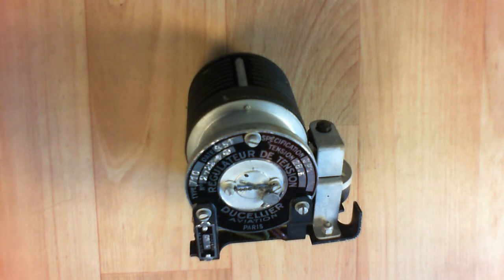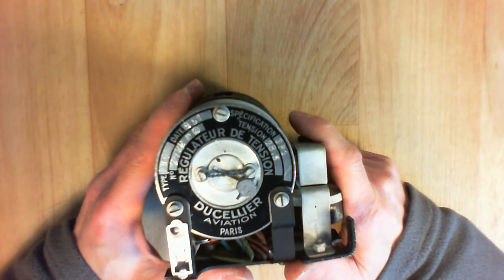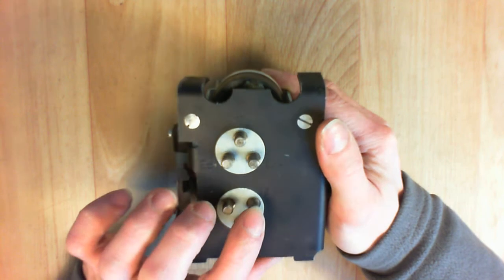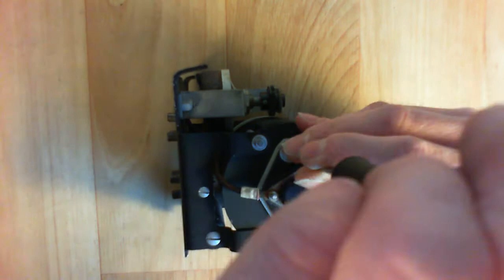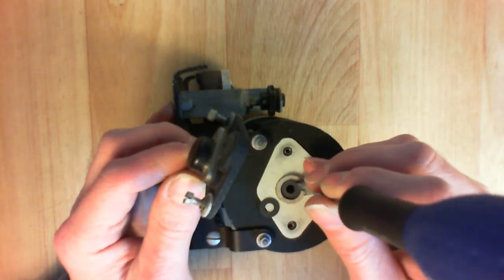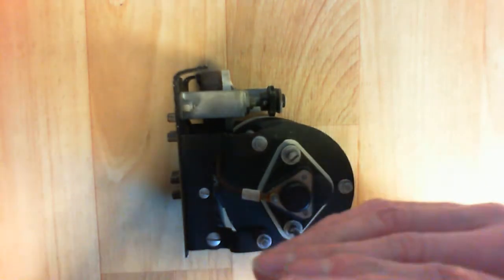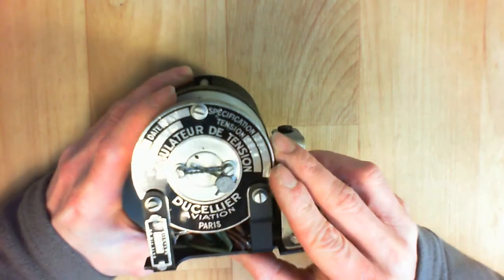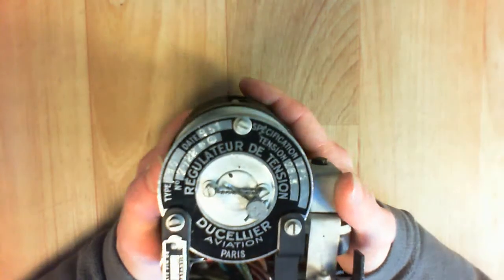Vintage carbon stack aircraft voltage regulator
Follow up of electricguy's video, just to show the very similar item I have.